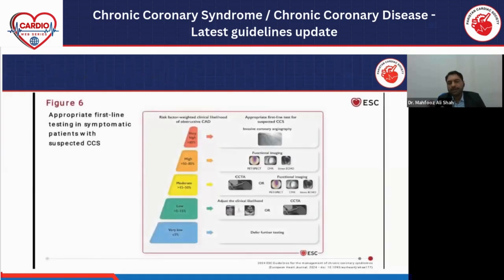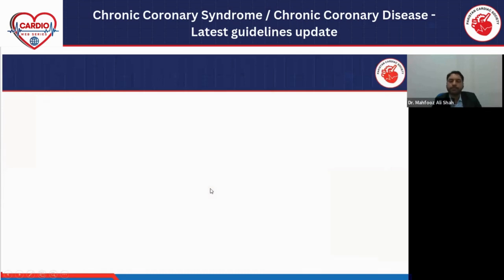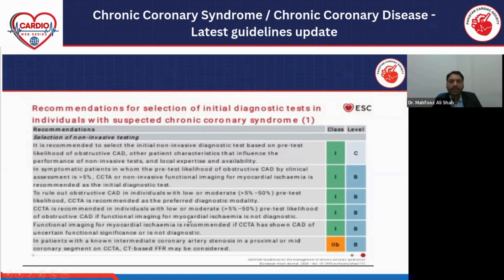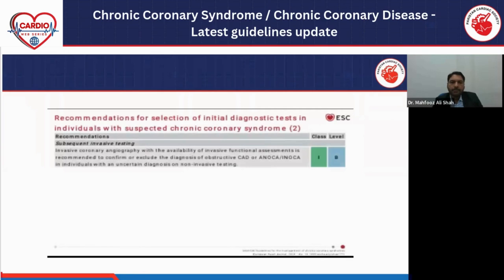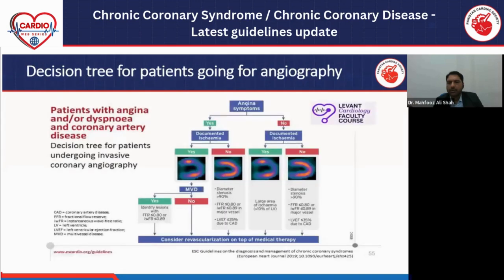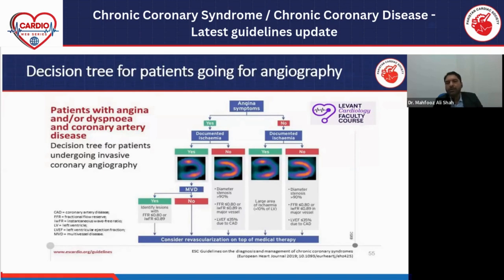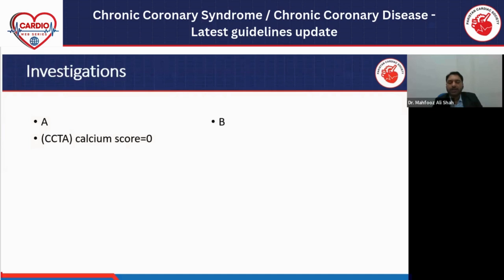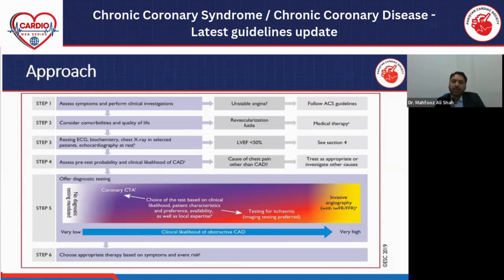Chronic Coronary Syndrome / Chronic Coronary Disease (Lec 02-Part 03/06) - PCS CardioWebSeries-2025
Pakistan Cardiac Society monthly Webinar Series named Cardio Web Series 2025 on How to prevent Cardiovascular disease?

Lecture 02:
Topic: Chronic Coronary Syndrome / Chronic Coronary Disease - Latest guidelines update.

Presented by: Dr. Mehfooz Ali Shah
Consultant Cardiologist
SICVD Sukkur